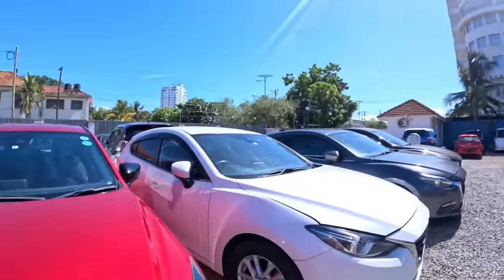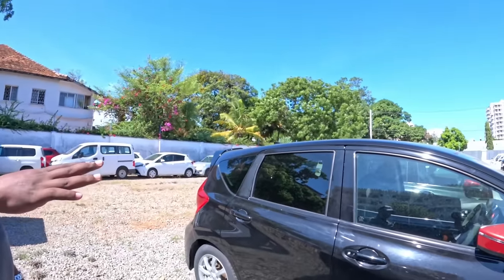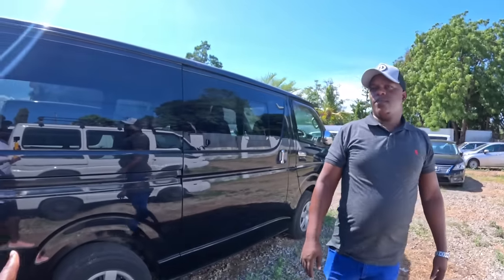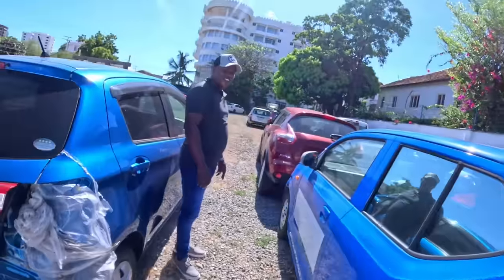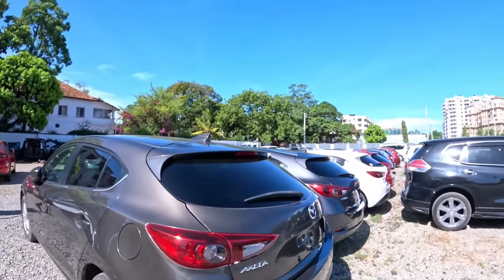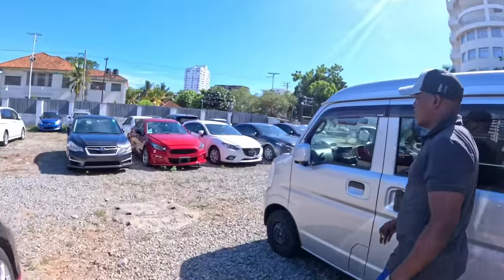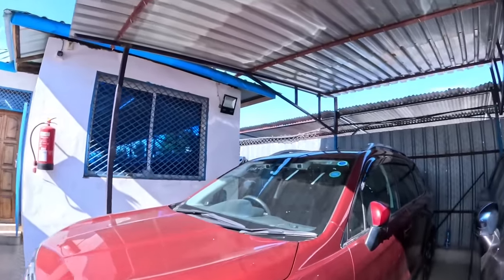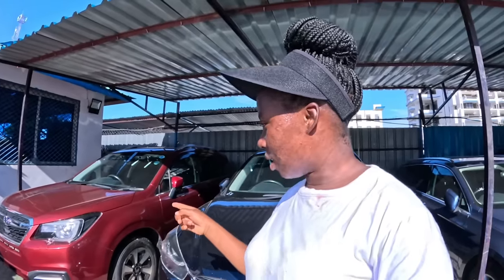PRICES OF CARS IN MOMBASA KENYA ‼️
JM SUPER RIDE LTD
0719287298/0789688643